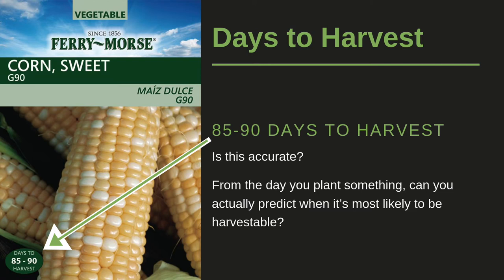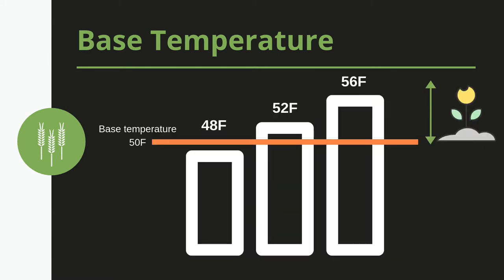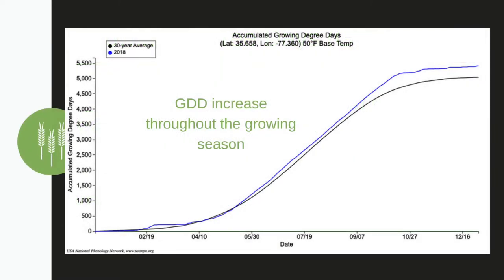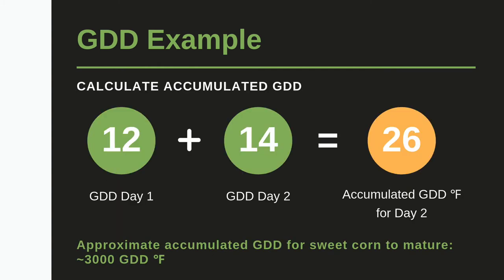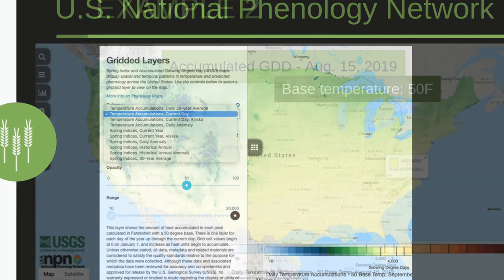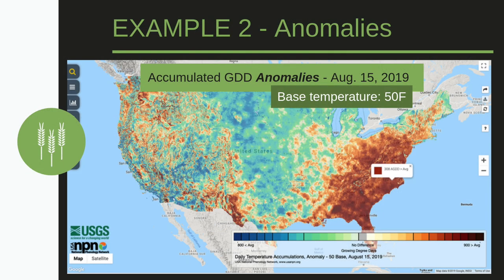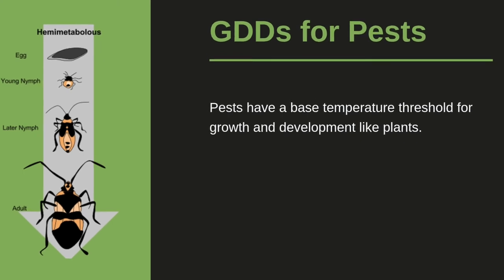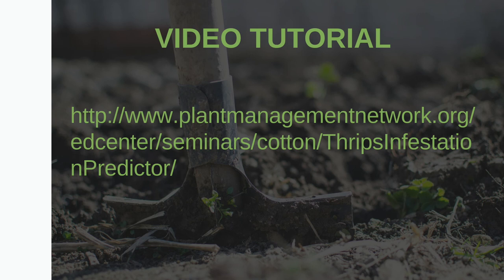What are Growing Degree Days?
Are you curious about growing degree days? Watch our video to learn about the basics, go through an example, and find tools that provide growing degree days for your area.